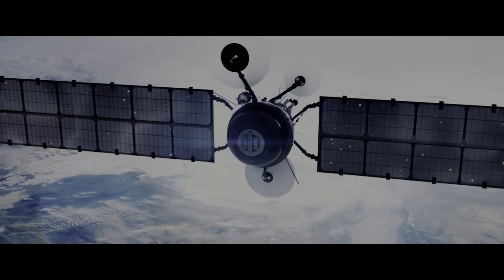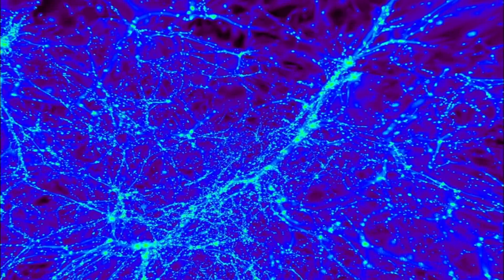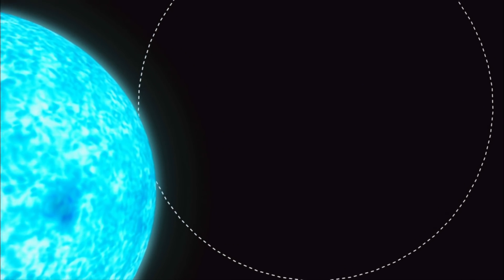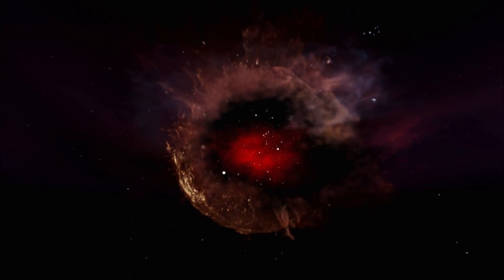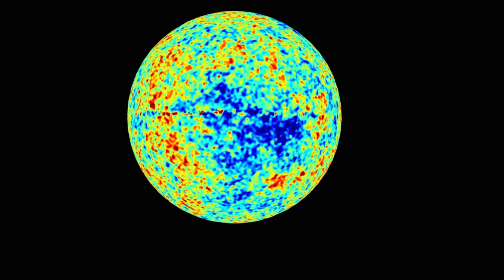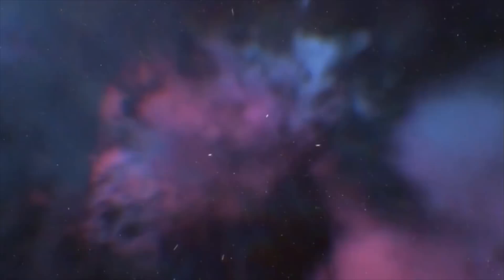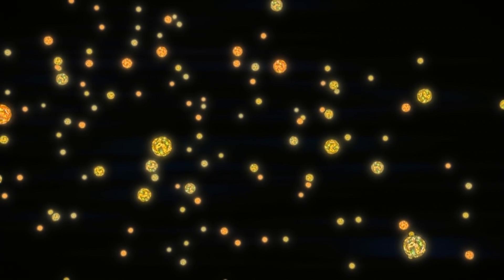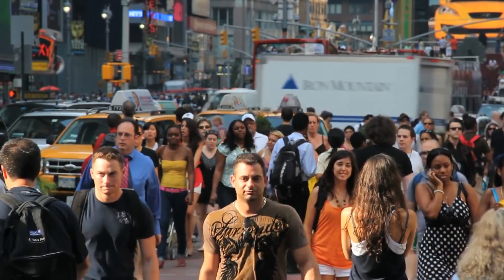The Edge Of The Universe and Beyond (The Great Unknown)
Does the universe have an edge? Maybe. Maybe not. The human mind is always drawn towards the unknown. It is incredibly frightening, but from time and again, curiosity burns the will to explore beyond. Let me take you all on a journey into the abyss that this universe is, a place where darkness itself fears to exist.